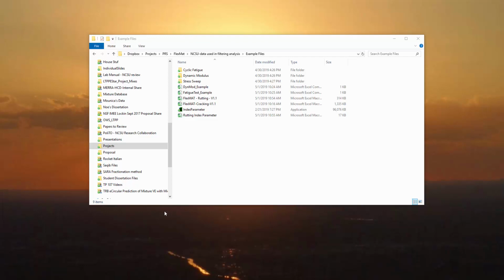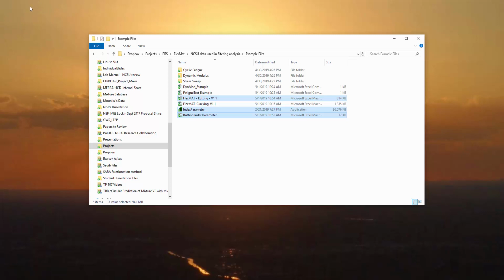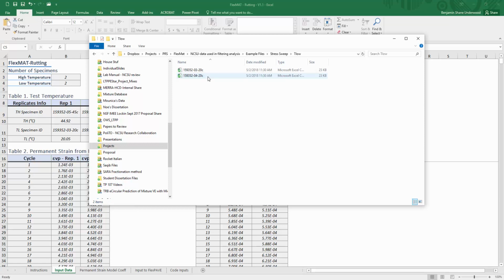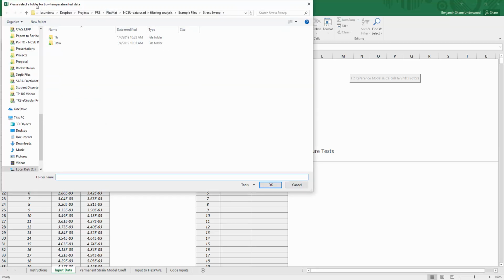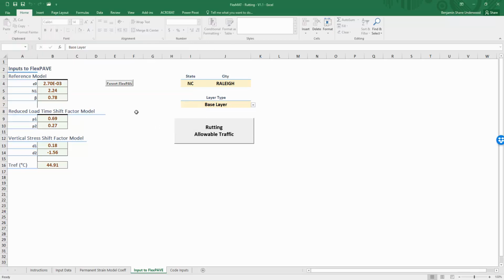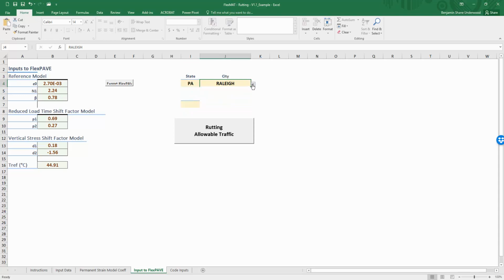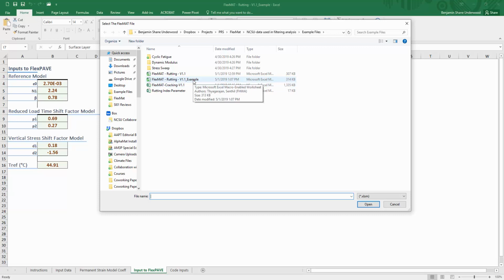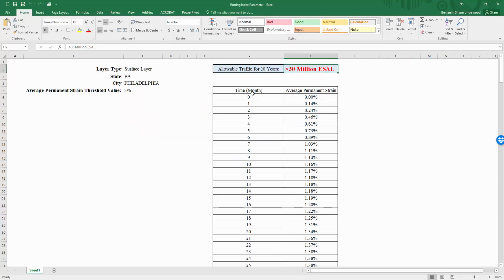FlexMAT Rutting Video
Use of FlexMAT Rutting recorded by Shane Underwood 5/1/2019